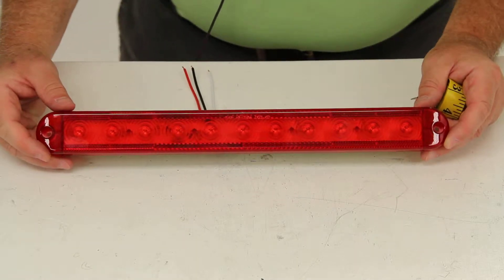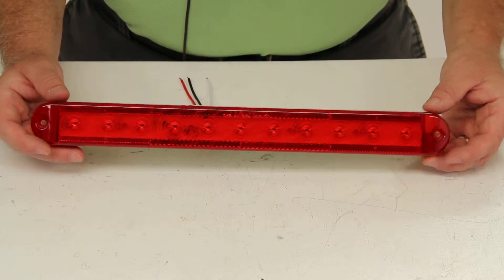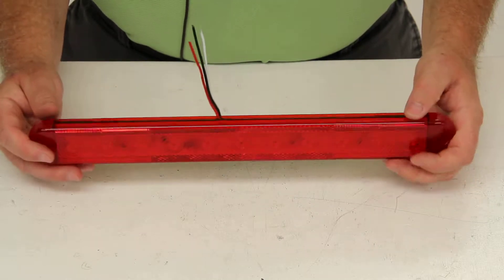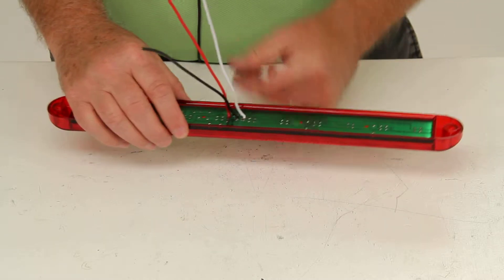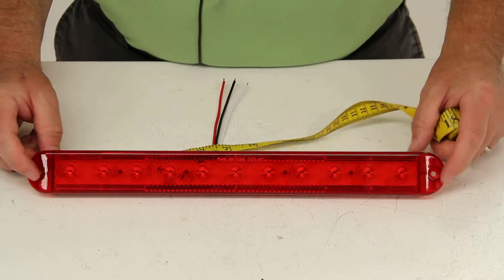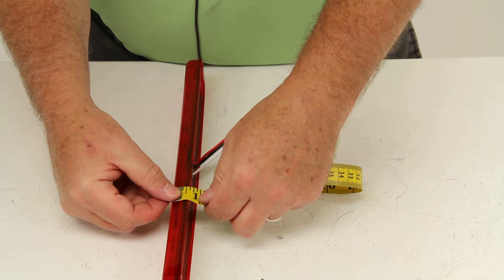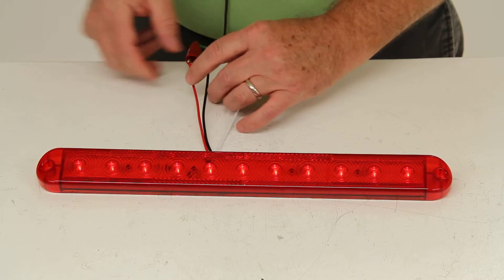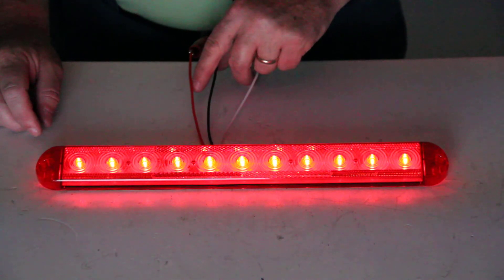etrailer | Comprehensive Review: Thinline LED Trailer Tail Light w/ Reflector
Today we're going to review part number STL69RRXB. This is the Optronics Sealed Thin Line over 80-inch trailer LED stop turn taillight. This is a 3-function 11-diode red reflector. This red rectangular trailer light will serve 3 functions for trailers that are more than 80-inches wide. It'll be the stop, the turn and the taillight. It does include an integrated reflector to fulfill the rear reflex requirement.

This is a great replacement for incandescent lights. There are no bulbs to replace, no brittle filaments to break. This is waterproof and corrosion-resistant. This polycarbonate lens is sonically welded to the housing for durability. It's an all-weather plastic molded housing and the durable lens will protect against corrosion.

This is a surface mount taillight. It does have 11 red LEDs and a red lens. This does use a 3-wire design which will contain a white wire for ground, a black wire for the taillights and a red wire for the stop and turn lights. The LED lights will draw .270 amps at 12.8 volts for the stop and turn lights and it'll draw .025 amps at 12.8 volts for the taillights. I'll give you a quick dimension on this.

The overall length of this light will be 15 inches. It uses mounting two holes for mounting and I'll measure the distance between the center of one mounting hole to the center of the other mounting hole that will be 14 1/8 inch. It is 1 5/8-inch wide and 5/8 of an inch deep. There is a lifetime warranty on the LEDs. Now what I'm going to do is connect this light to a power supply to give you an idea of the brightness of the light.

So we'll hook the light to white for the ground, we'll hook the black to the taillight. This will give you an idea of the brightness of the taillight. And then I'll hook the red to the stop and turn and that would be the stop and turn and then what I'm going to do is turn off the overhead lights and then this will give you an idea. There's the taillight brightness and that would be the stop and turn brightness. That should do it for part number STL69RRXB.